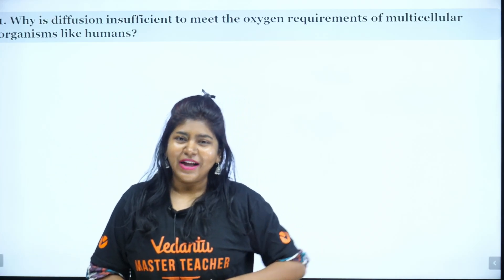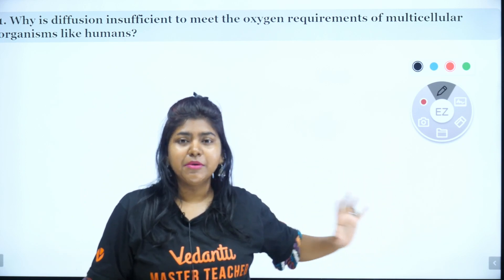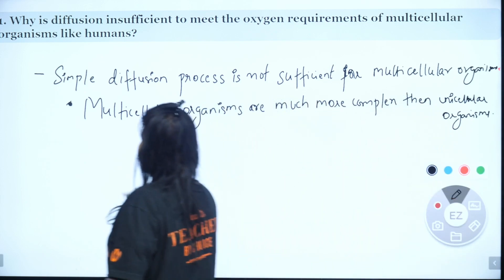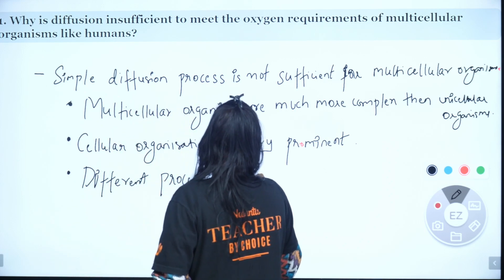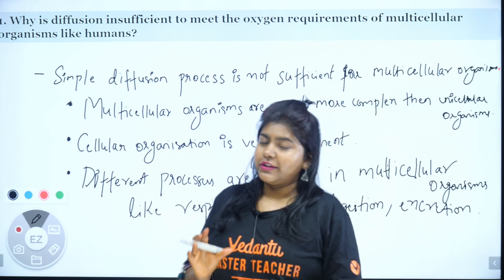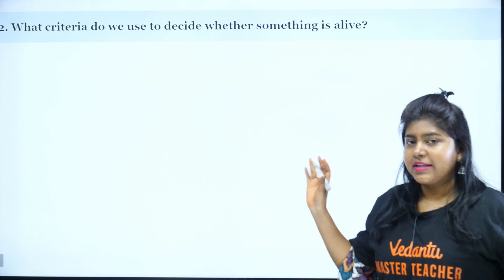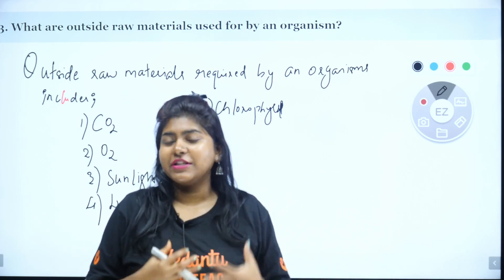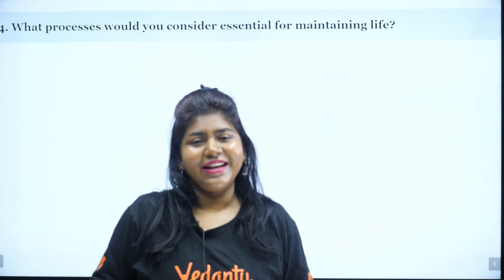Life Processes Ex 5.1 Q1-4 : NCERT Questions | Class 10 Biology | CBSE 2025 | Sandra Ma'am ✍️💡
📚 𝐖𝐞𝐥𝐜𝐨𝐦𝐞 𝐭𝐨 𝐨𝐮𝐫 𝐍𝐂𝐄𝐑𝐓 𝟗 & 𝟏𝟎 𝐂𝐡𝐚𝐧𝐧𝐞𝐥!

Welcome to the comprehensive video "NCERT Questions Solved: Life Processes Ex 5.1 Q1 to Q4 | Class 10 Biology | Sandra Ma'am". In this engaging session, Sandra Ma'am proficiently solves challenging questions from the Life Processes chapter (Exercise 5.1) in NCERT Class 10 Biology textbook for CBSE 2025.

Content:
00:00:00 - Introduction
00:00:36 - Ex: 5.1 Q1
00:05:35 - Ex: 5.1 Q2
00:07:46 - Ex: 5.1 Q3
00:09:29 - Ex: 5.1 Q4

📚Are you a student gearing up for your Class 9 and 10 studies? Do you want to ace your NCERT exams with flying colors? Look no further! In this comprehensive video, we've got you covered with all you need to know about the NCERT Class 9 and 10 curriculum.